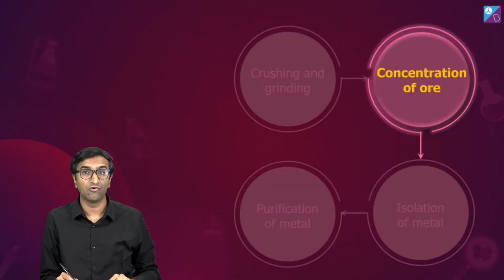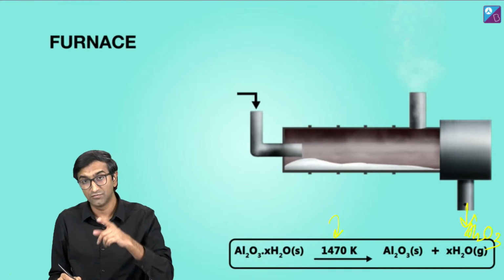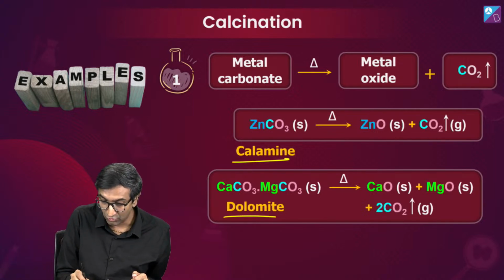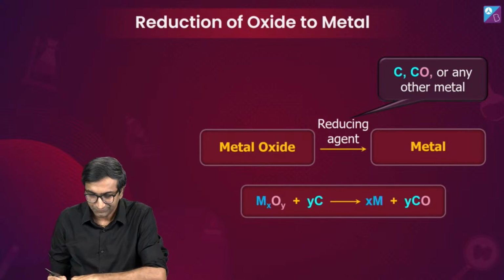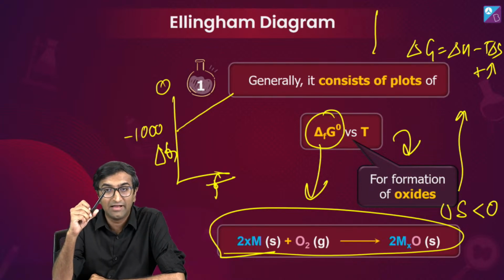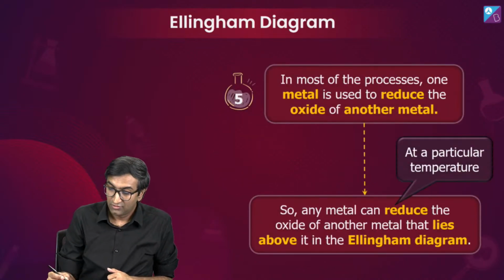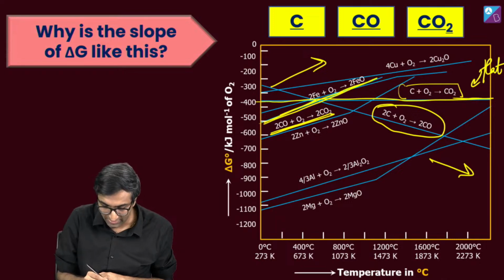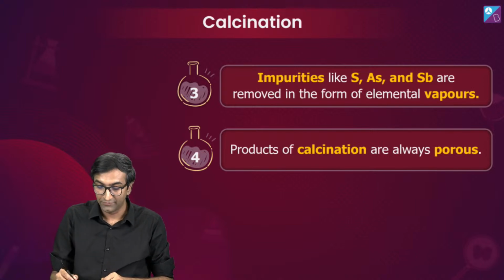Leaching, Roasting, Ellingham Diagram (Reduction to Metal) | L2 | Metallurgy | Chem | Ashish Shekhar